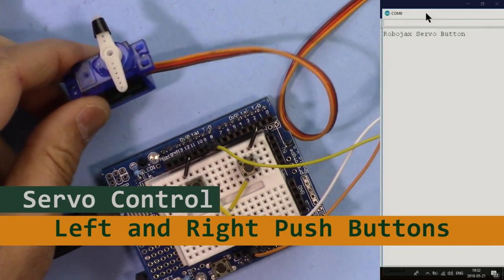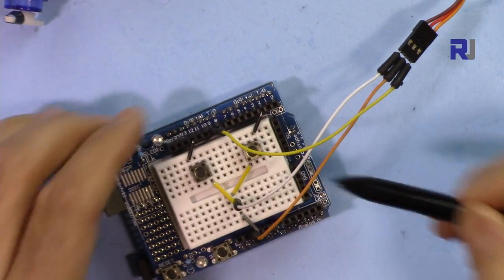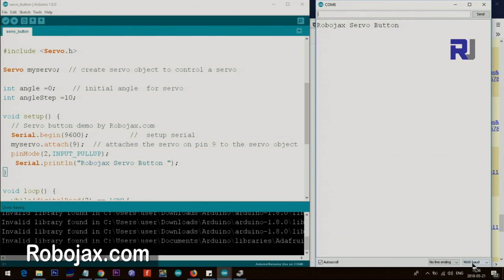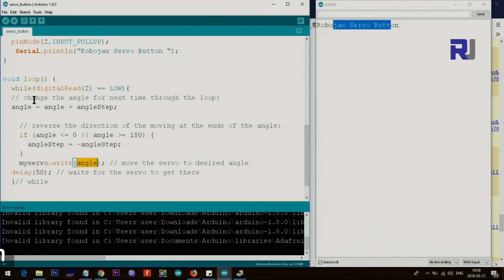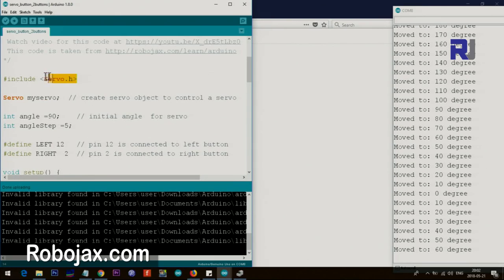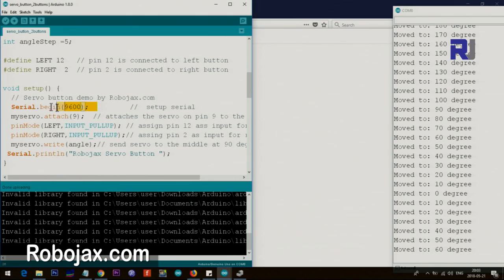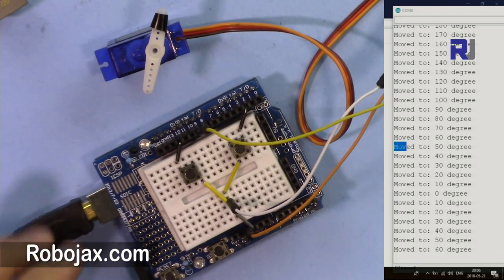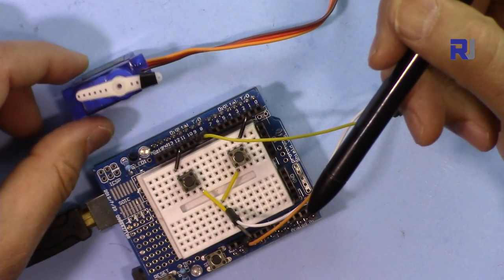Control Servo motor with push 2 buttons with Arduino SPB-4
In this video you will learn how to control a servo motor with push buttons. this video you will illustrate two mode.
1-Using single push button the servo will move to the right and left
2- Using two push button (left) and (right) the servo will move either to the right or left depending on which push button is pressed.

Banggood or UNO board

Go directly to a section of this video:
00:00 Start
00:50 Wiring Explained
02:29 Code explained for single button
05:44 Demo of controlling servo with single button
06:26 Code explained for two buttons
10:18 Demo of controlling servo with Left and Right buttons

*** Purchase item ***
Amazon USA
- Arduino UNO(authentic)
-Arduino Mega(authentic)
-Arduino Nano (authentic)
- Arduino UNO(compatible)
-Arduino Mega(compatible)
-Arduino Nano (compatible)

Amazon Canada
- Arduino UNO(authentic)
-Arduino Mega(authentic)
-Arduino Nano (authentic)
- Arduino UNO(compatible)
-Arduino Mega(compatible)
-Arduino Nano (compatible)